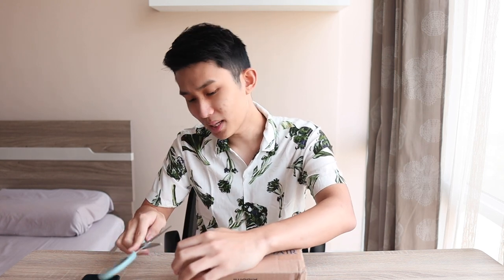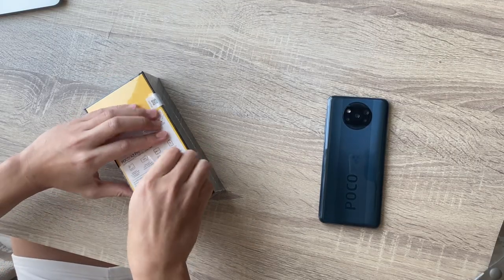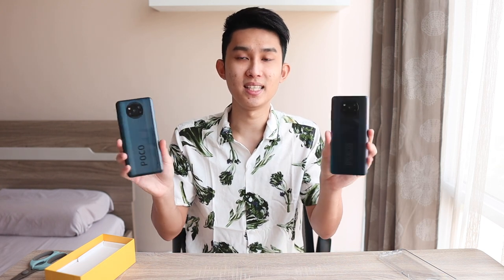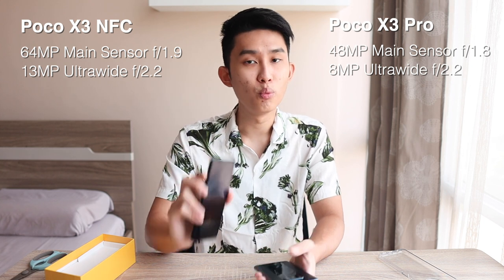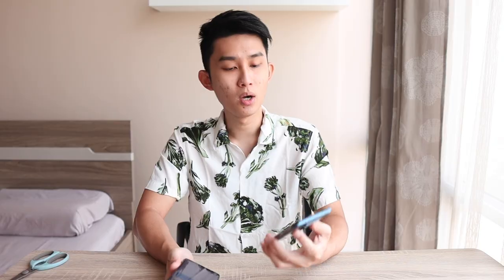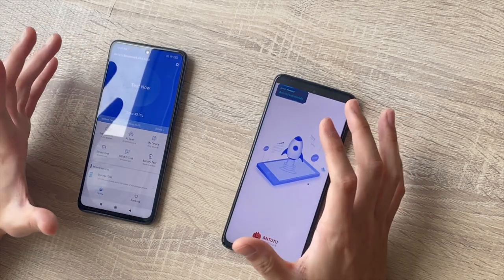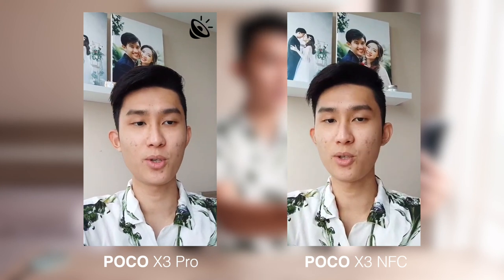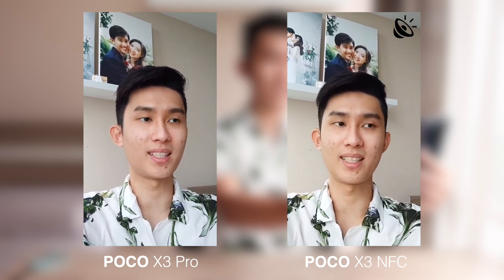Snapdragon 860 is FAST!!! - POCO X3 Pro Unboxing + Benchmark + IG Test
How much faster is the new Poco X3 Pro with Snapdragon 860 compared to the X3 NFC with Snapdragon 732G? We’re going to test Geekbench 5, Antutu, and a quick Instagram Story test, along with my message to my dear Poco X3 NFC owners…

Links for POCO X3 Pro

Timestamps
00:00 Intro
00:40 Unboxing
02:21 The Body
03:14 The Camera
04:08 Rest of the Box
04:24 MIUI 12
04:56 Geekbench
05:22 Antutu
07:18 Instagram Story
07:52 Conclusion
08:20 To X3 NFC Owners...
08:43 Outro

The product(s) reviewed are bought by myself. All of the opinions here are mine.